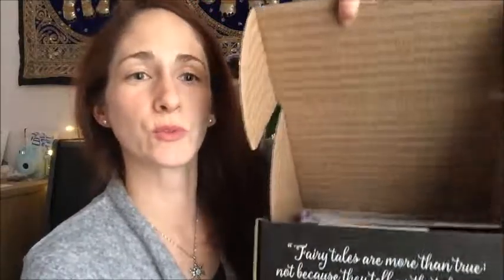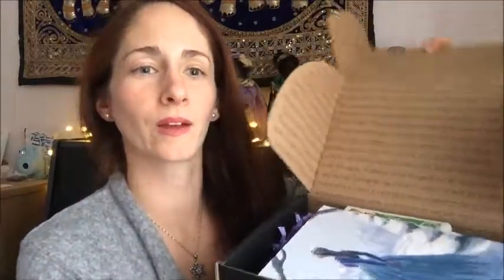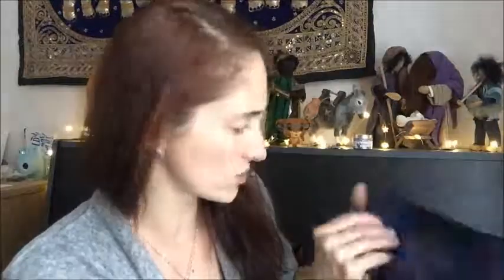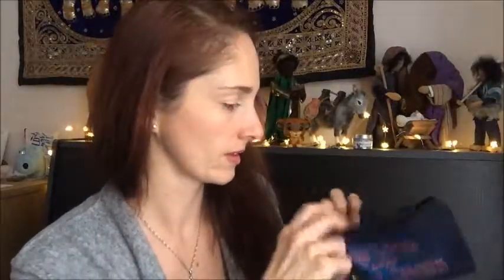Fairyloot Unboxing December 2017